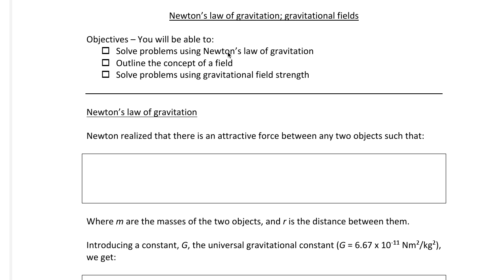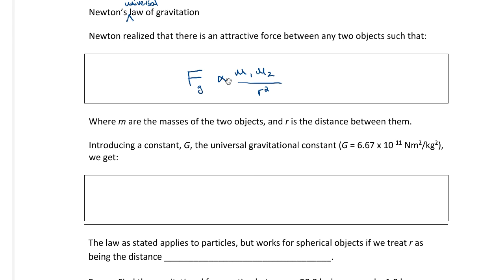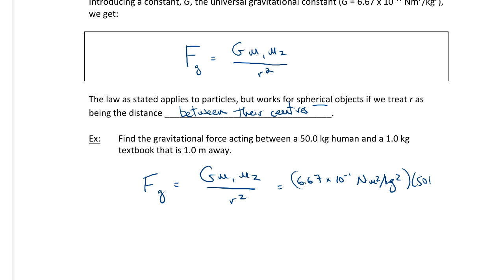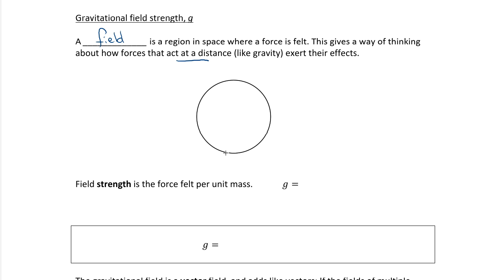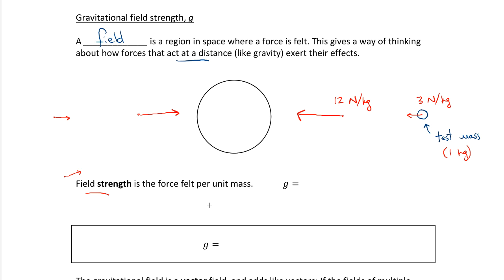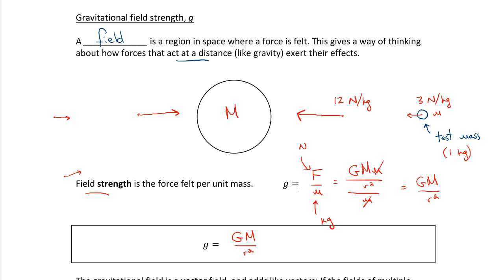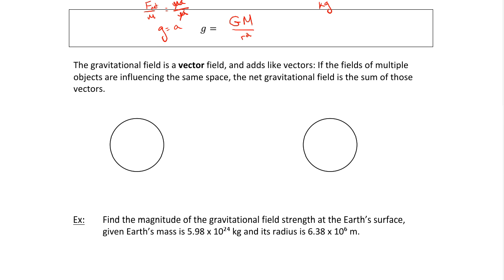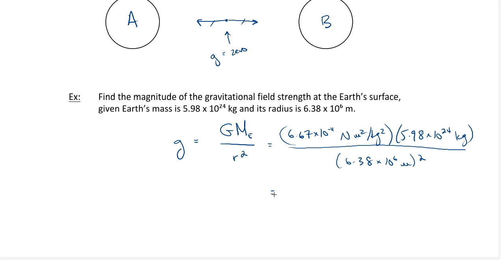6.2a – Newton's law of gravitation and gravitational fields